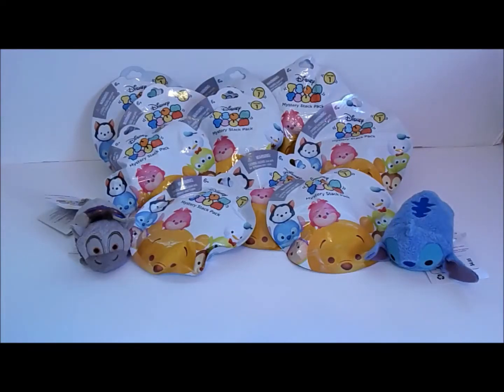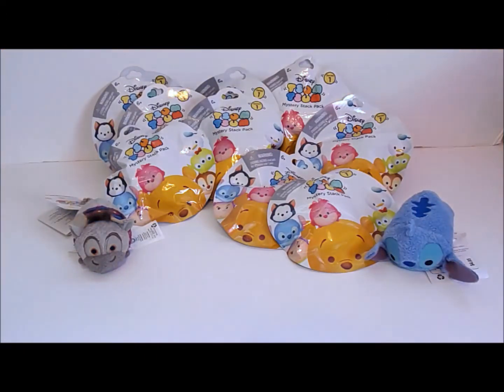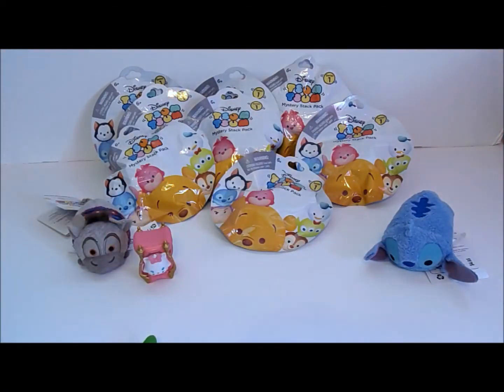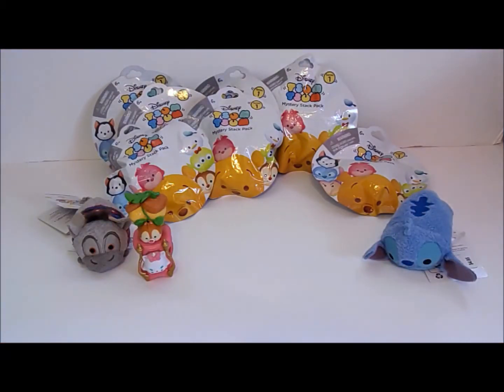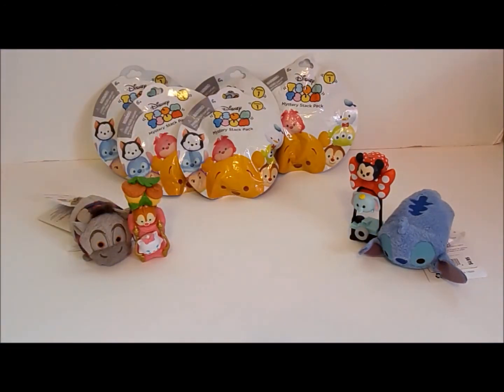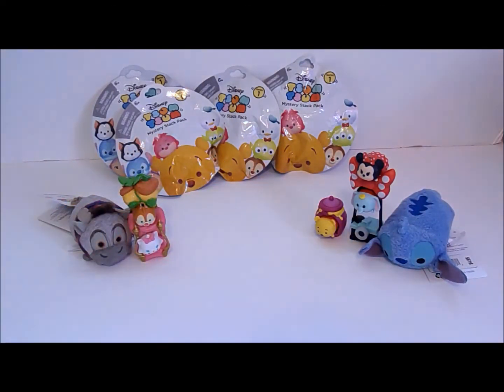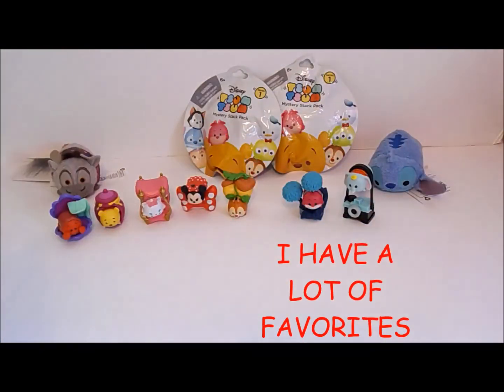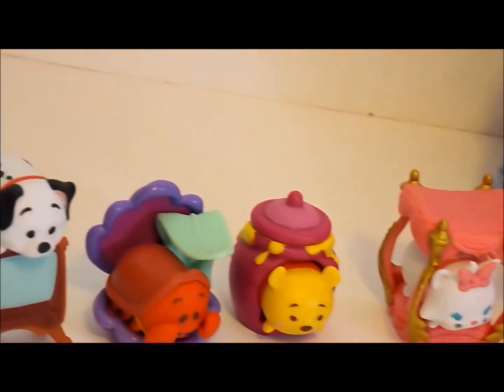Complete Tsum Tsum stack pack collection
Disney Tsum Tsum stack packs!!! we open the entire set of 10 in the first series of these cute little figures! this is our first video and we hope you will stick around for more fun with Shopkins, Funko, Minecraft, Disney Princess, surprise eggs, and so so much more!! thanks for watching and please comment below who your favorite character from the tsum tsum collection was!